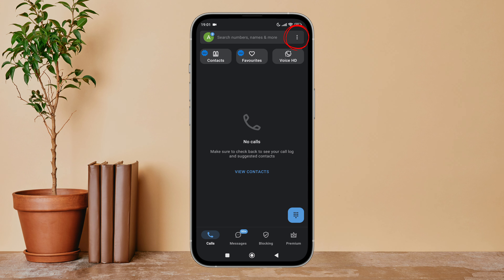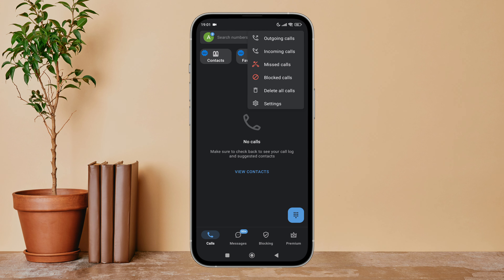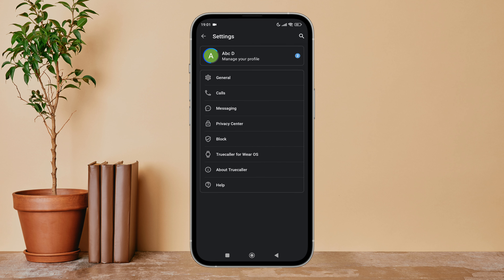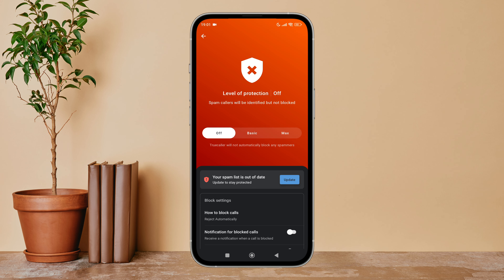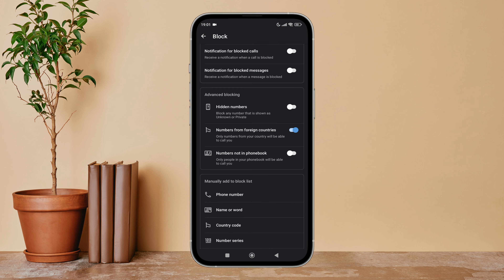Disable Numbers From Foreign Countries On Truecaller. |Technologyglance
In this video, learn how to disable calls and messages from foreign numbers on Truecaller. If you prefer not to receive calls from international numbers or block unwanted international spam, this guide will walk you through the simple steps to turn off this feature on both Android and iOS devices. Follow our easy instructions to customize your Truecaller settings as per your preferences.